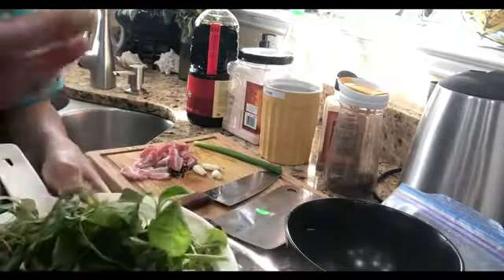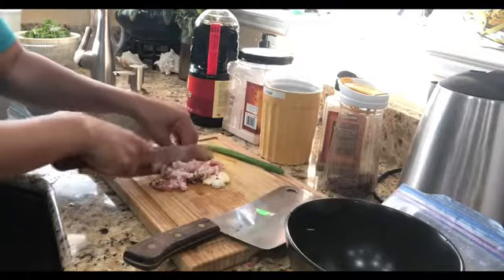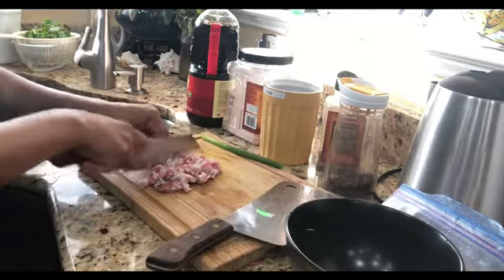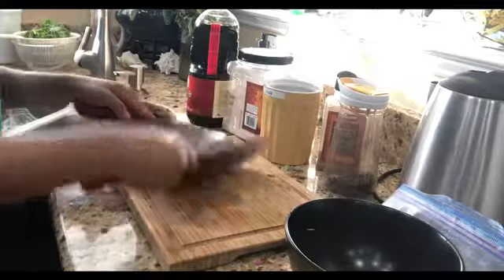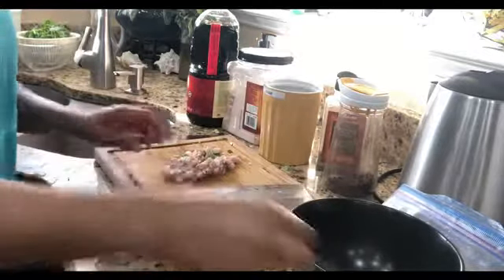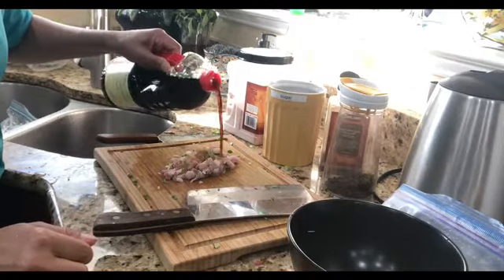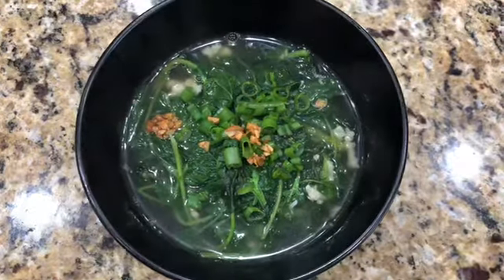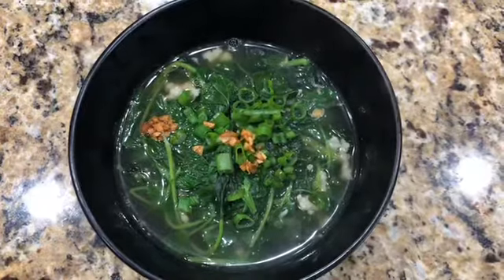Amaranth and Malabar Soup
Khmer traditional Soup recipe. Enjoy 😉